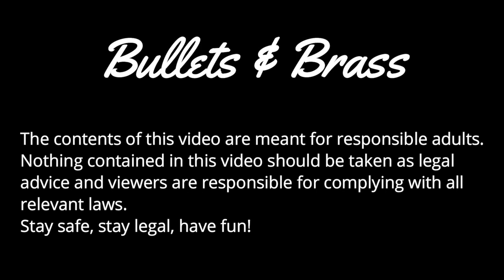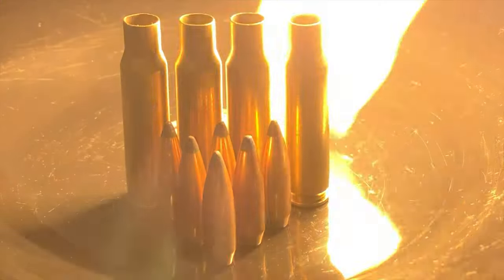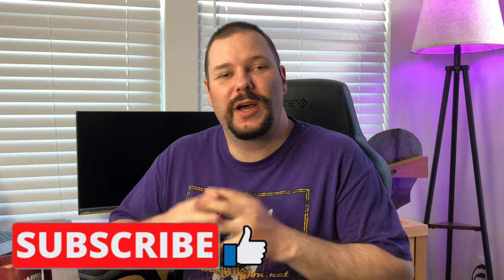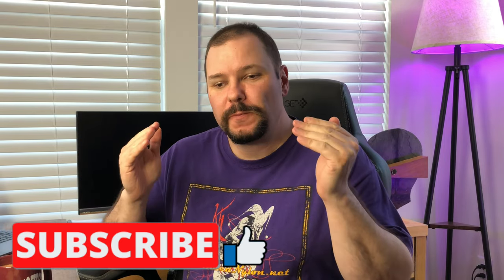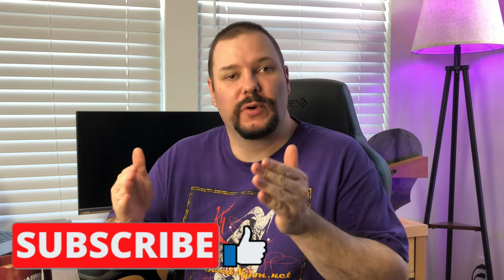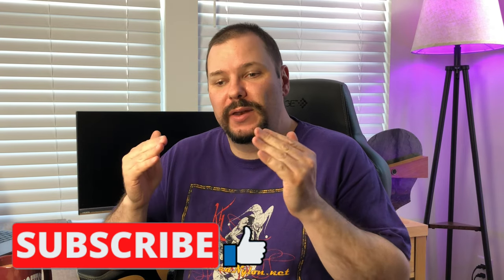Optimizing Point Blank Range for Fun and Profit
Point blank range is a valuable tool when selecting, setting up and using a firearm.